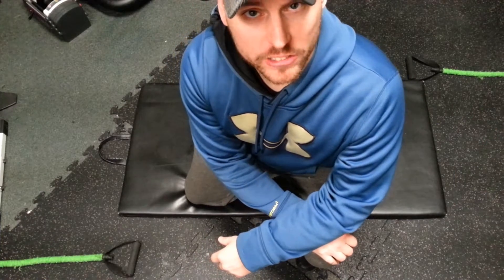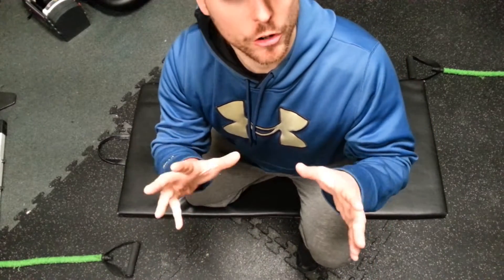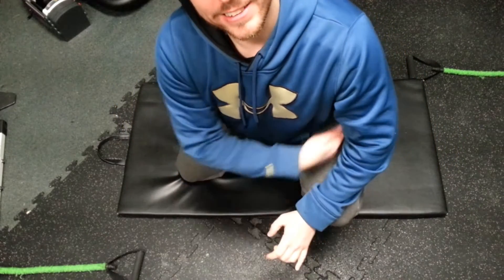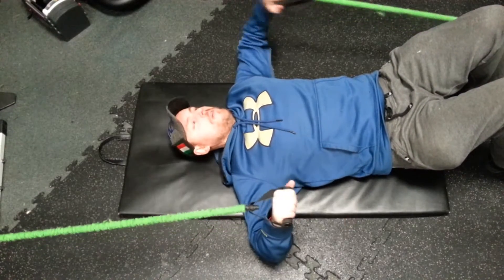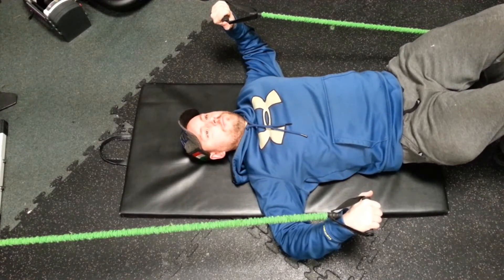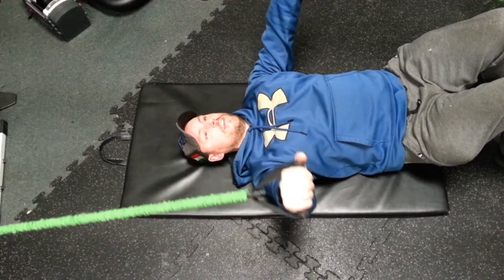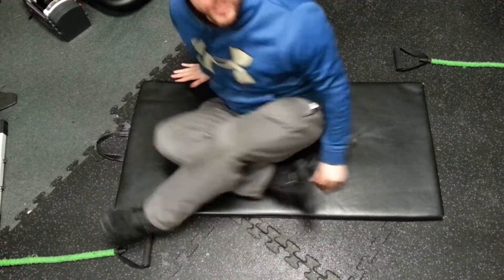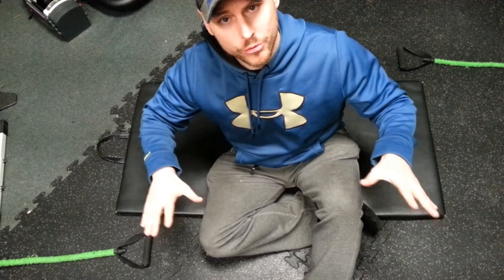#1 All In One Rotator Cuff Exercise Routine: Shoulder Rehabilitation Using Resistance Bands(Part 3)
The #1 All In One Rotator Cuff Exercise Routine: Shoulder Pain Rehabilitation Using Resistance Bands (Part 3). Let's face it , shoulder pain is something everyone will experience at least once in there lives. Among popular shoulder pains , we have  shoulder tendonitis, bicep tendonits & AC joint Impingements just to name a few. So, I decided to create a video series on choosing the right resistance band exercises for your rehab. In this video, you will learn an interesting technique on how to use one exercise to strengthen all rotator cuff muscles at the same time.